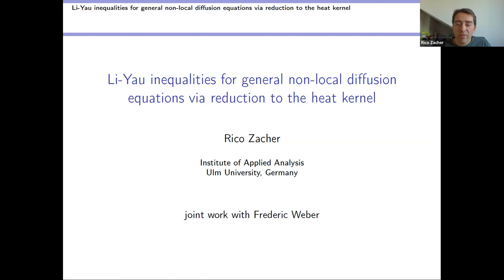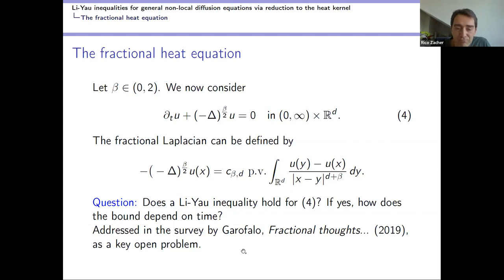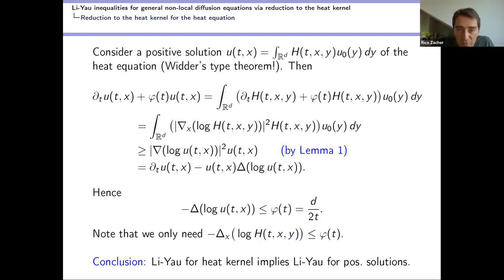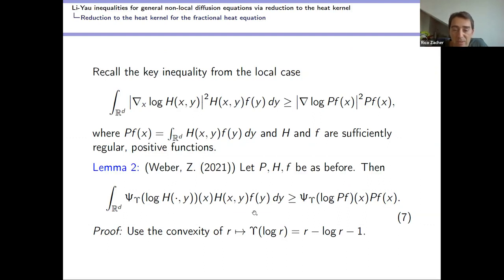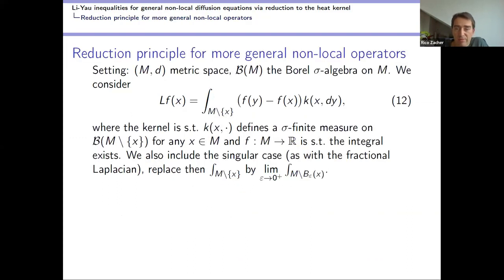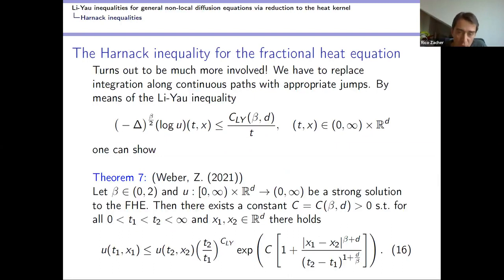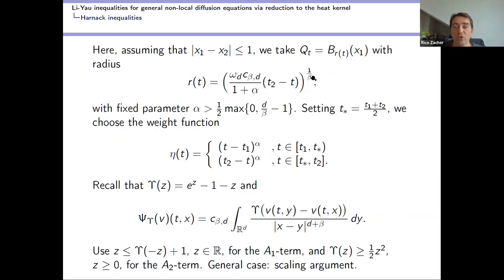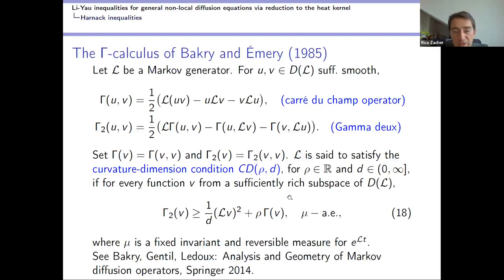FDE2 | Prof. Rico Zacher | Li-Yau inequalities for general non-local diffusion equations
FDE2 | Prof. Rico Zacher | Li-Yau inequalities for general non-local diffusion equations via reduction to the heat kernel

Speaker: Professor Rico Zacher (Universität Ulm)

Date: 7th Feb 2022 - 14:00 to 15:00

Title: Li-Yau inequalities for general non-local diffusion equations via reduction to the heat kernel - Rico Zacher

Event: (FDE2) Fractional differential equations